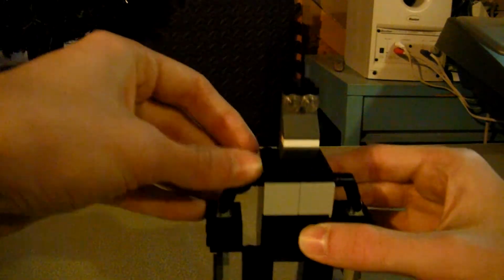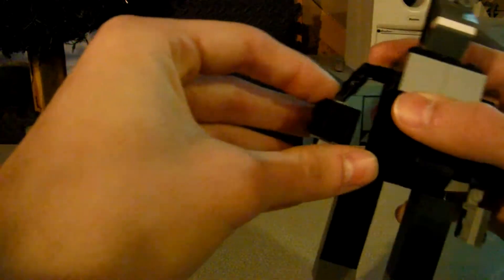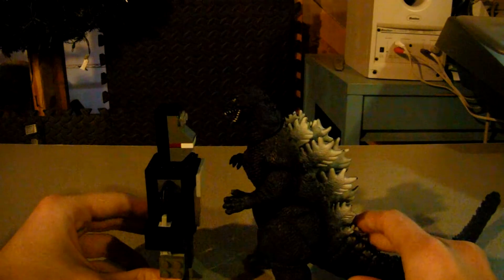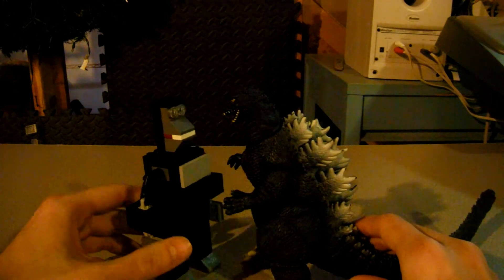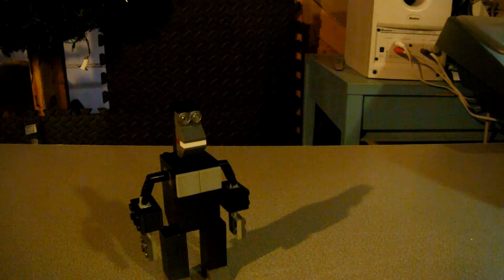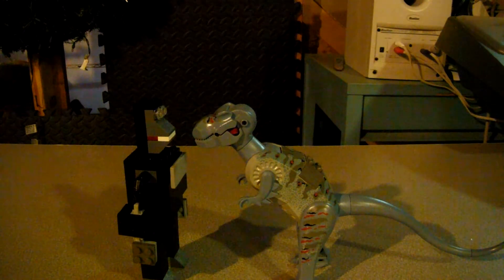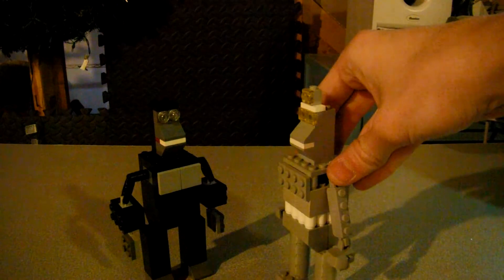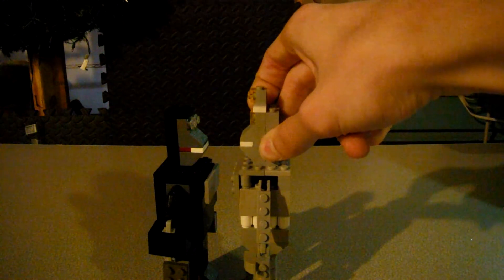Lego creation King Kong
My lego version of "The 8th Wonder of the World!"
King Kong belongs to Universal Pictures so I do not claim any copyright.